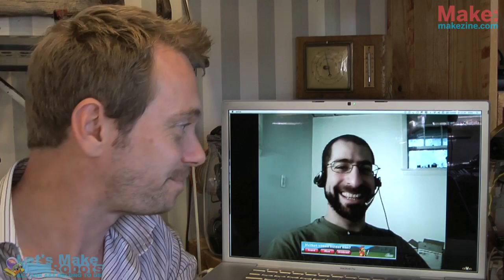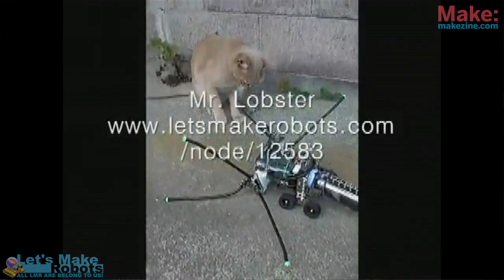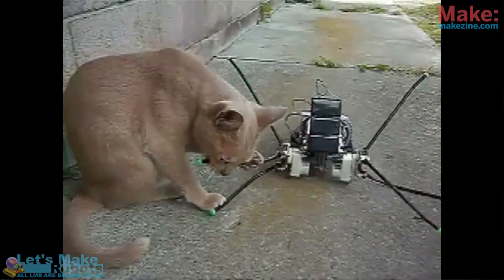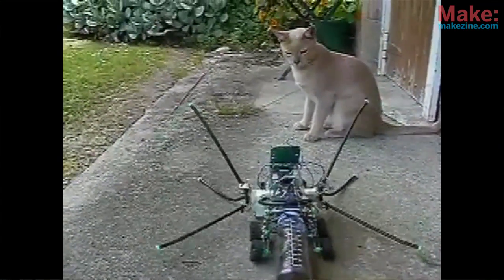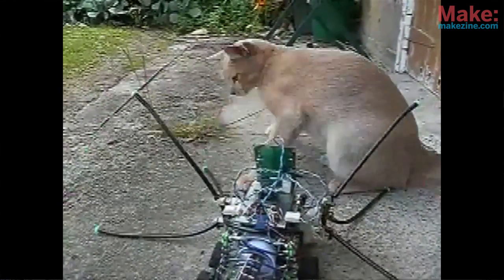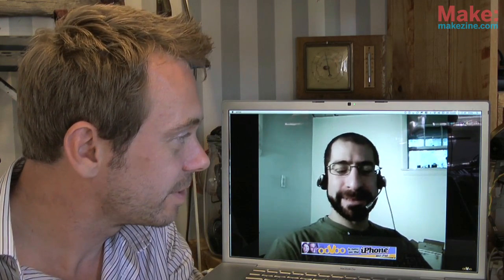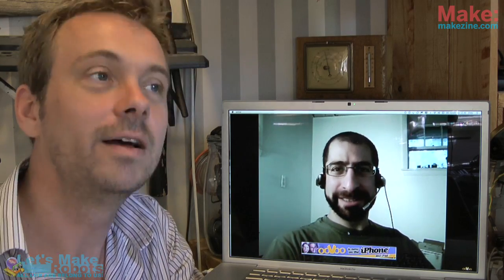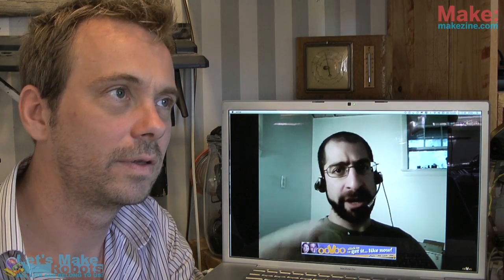The Latest In Hobby Robotics 12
In this weeks edition of The Latest in Hobby Robotics, Frits and Andrew are looking at an interesting home made project: An environmental homemade robot, with some interesting moves, plus it's own oxygen, hydrogen tank hooked up to a fuel cell.
Finally there is a tip from OddBot on how to use the reset button on Arduinos as a function on your projects.

Tip: Use your Arduino EEPROM to create a button function